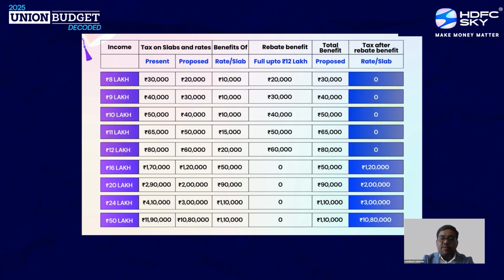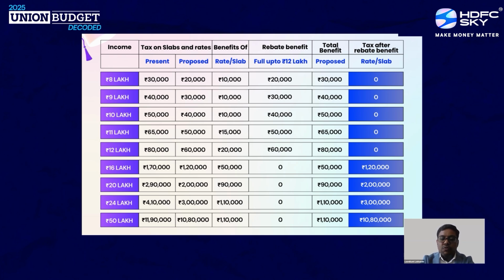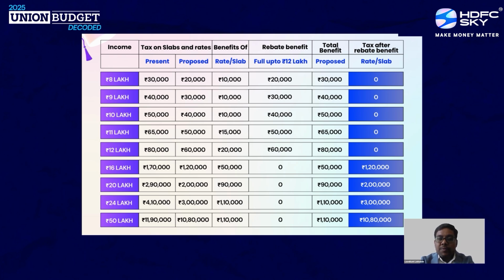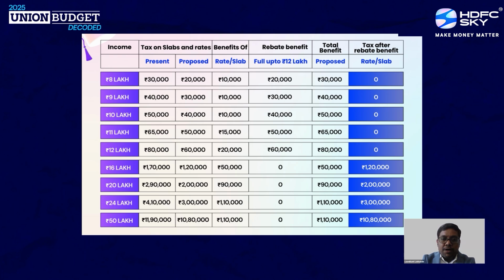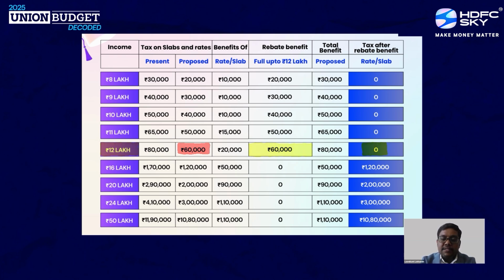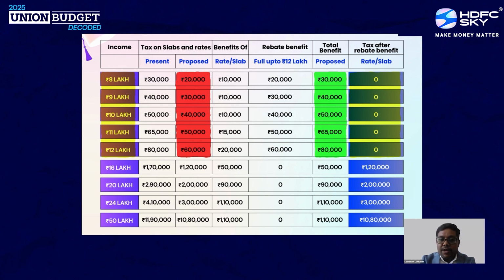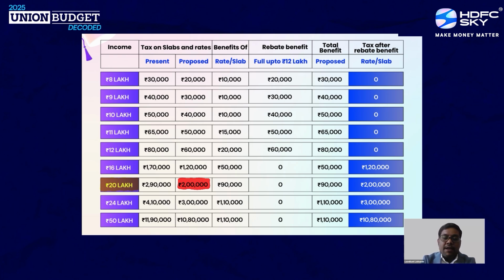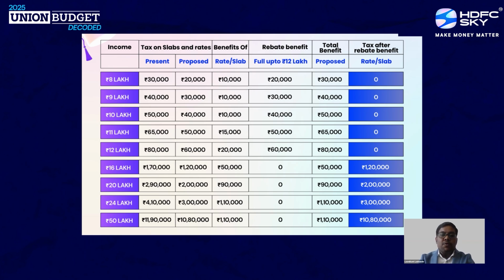No Tax Till ₹12L? Old vs New Tax Regime Breakdown!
The Budget is here, and we’re breaking it down for you! 📊💰
In this conversation, Mr. Laxmikant Lokhande, Deputy VP of Investment Products at HDFC Securities, discusses key macroeconomic announcements and personal finance measures. We explore:

✅ Revenue sources, expenditure, and fiscal deficit.
✅ The impact of the new tax regime on different income levels & loan statuses.
✅ What it means for gig economy workers & senior citizens
✅ Government initiatives to boost startups through a new fund of funds 🚀

Stay informed and make smarter financial decisions with expert insights.
💬 Drop your thoughts on Budget 2025-26 in the comments below!